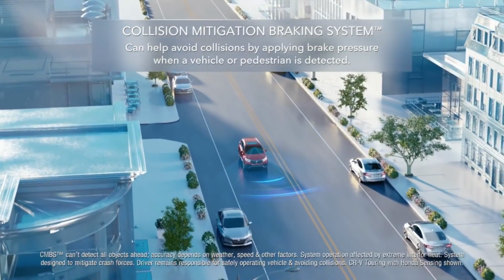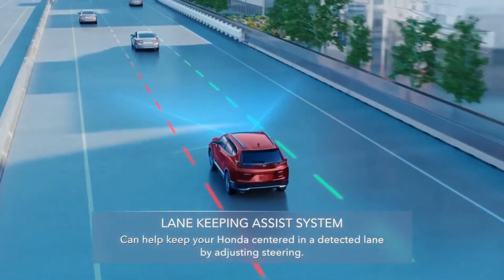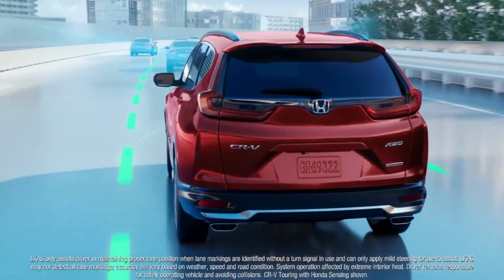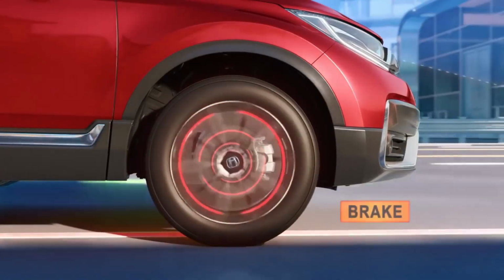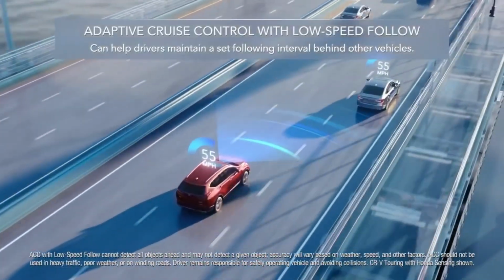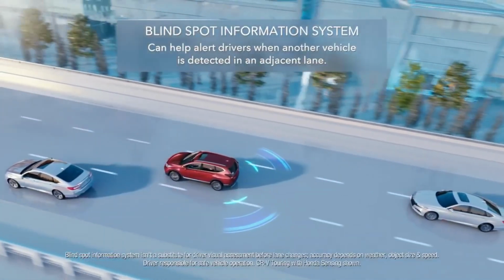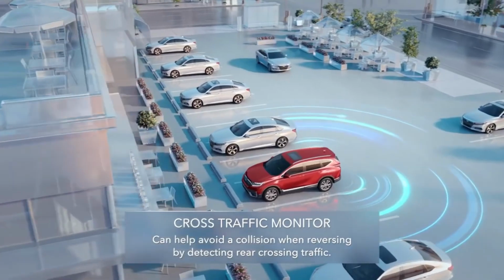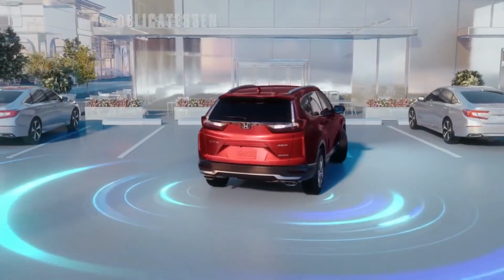HONDA CRV 2020 Interior Exterior and Features New Honda Sensing!